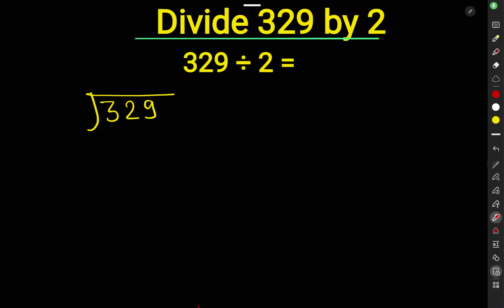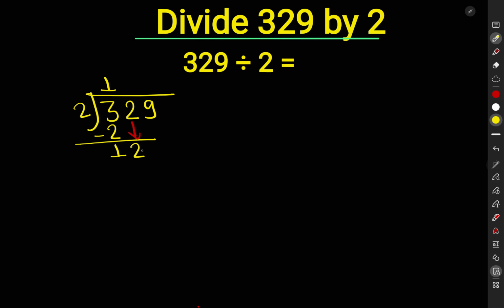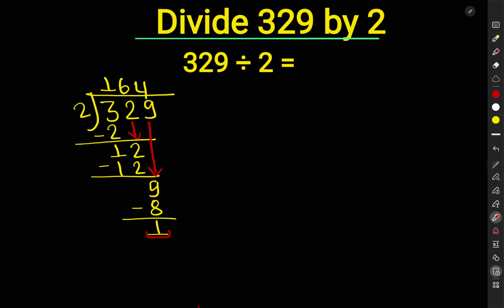329÷2 Divide 329 by 2 (Long division Method)